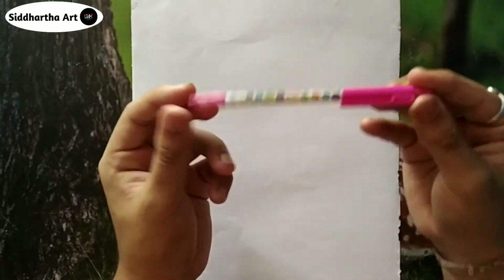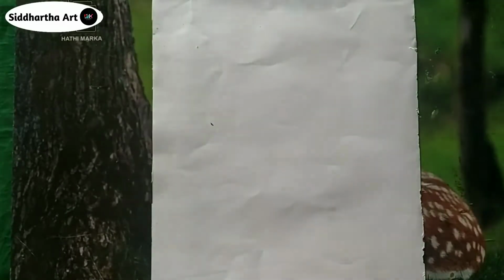How to draw Roman Reigns face.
Hey everybody
This video is especially for you.

THERE ARE MORE VIDEOS COMING.
HAVE A GREAT DAY!